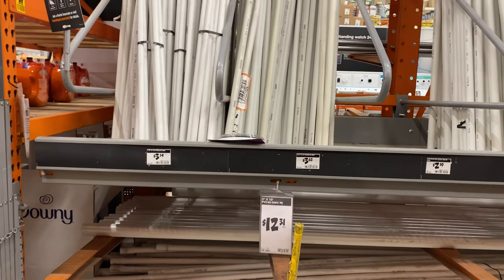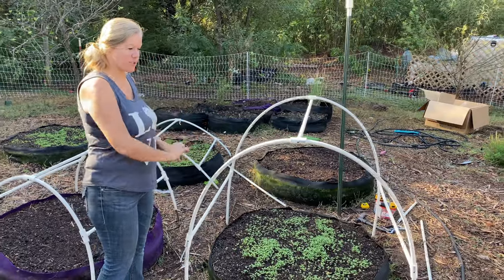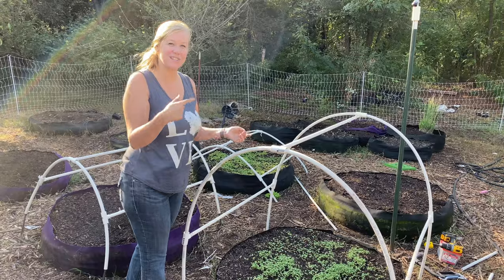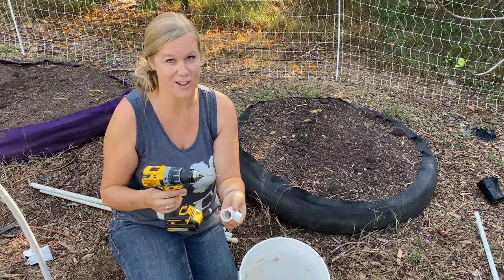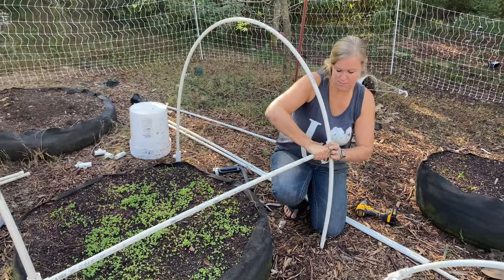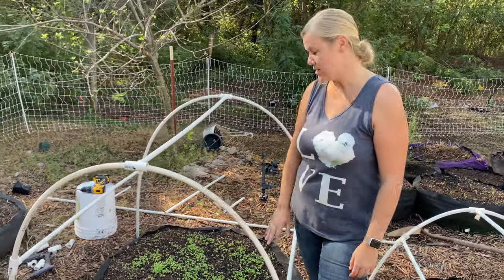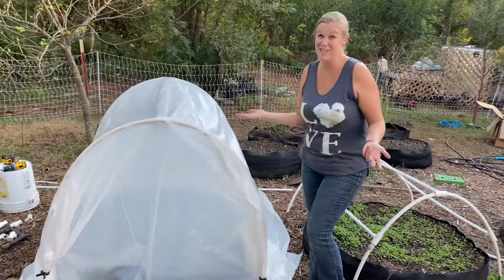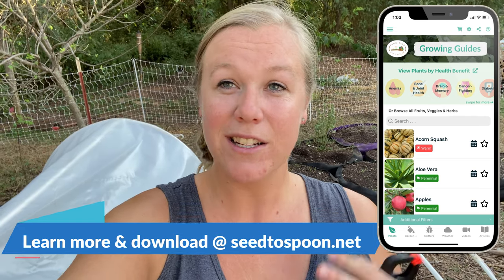🌱 Grow Food All Winter Long With DIY PVC Greenhouse Garden Covers!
Winter is coming way too soon! We are working to be prepared for our upcoming cool weather by building our own miniature greenhouses with PVC pipe around our Smart Pots Big Bag Beds that we have food in. We are hoping to be able to extend our growing season through the winter and have food all winter long! These greenhouses are built with materials you can get at any big box store. Follow along with Carrie as she shops for the supplies and then comes home and builds one in our garden.